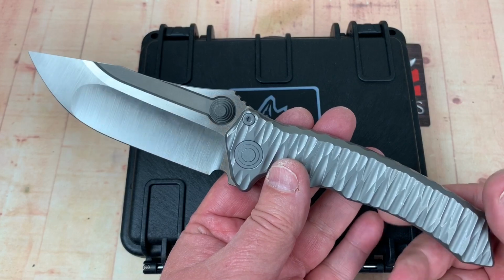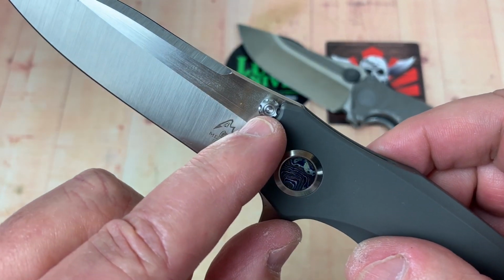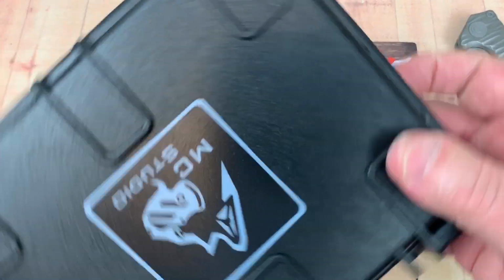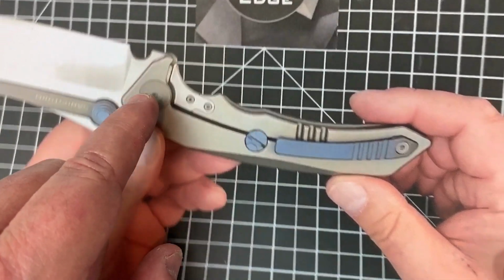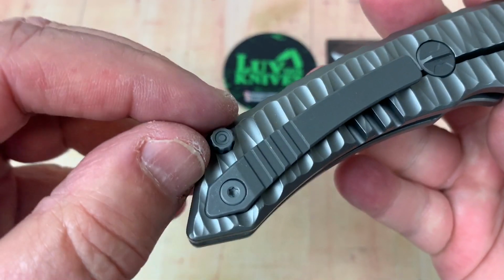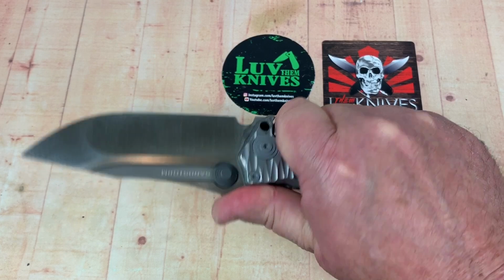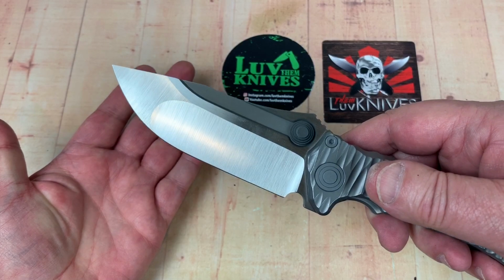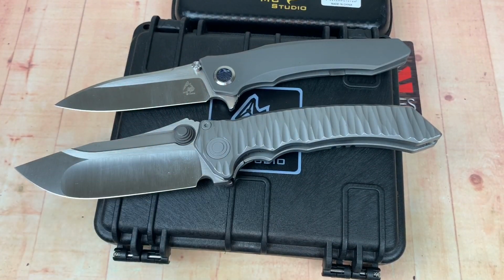Midnight Cat Studio Sandstorm / Includes Disassembly It’s the Big Bad Cat !!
Midnight Cat Studio Sandstorm